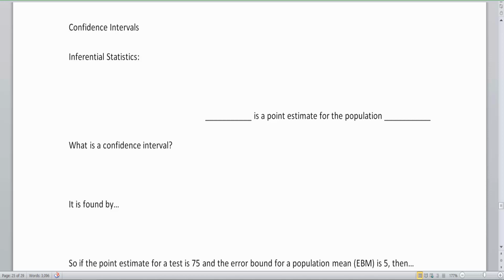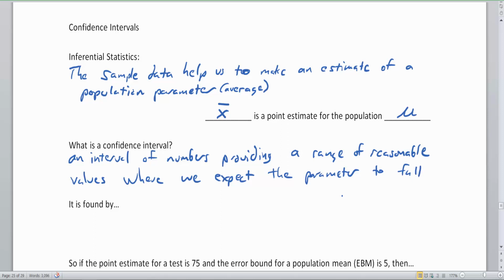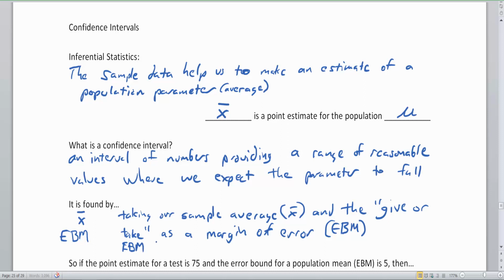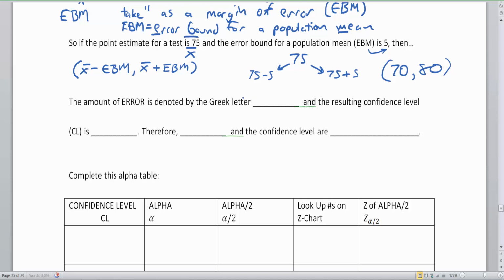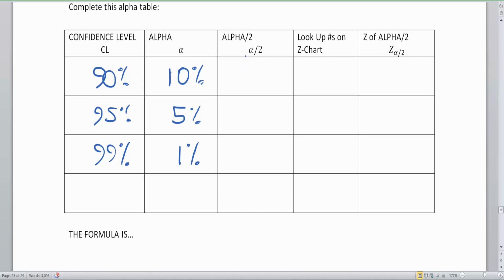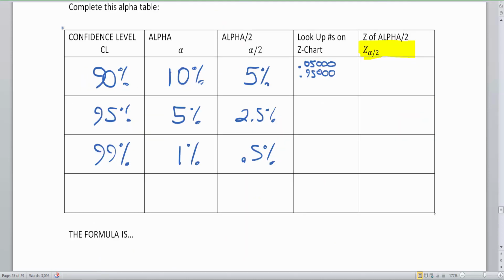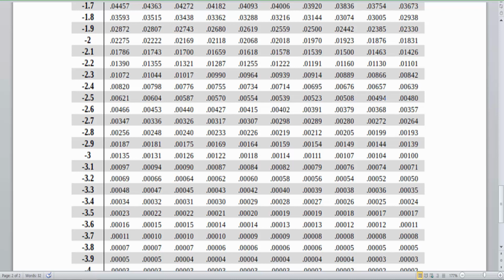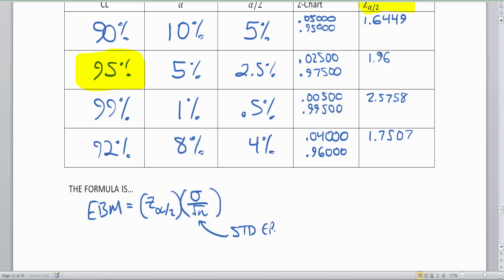Confidence Intervals with Z-Scores (part 1)